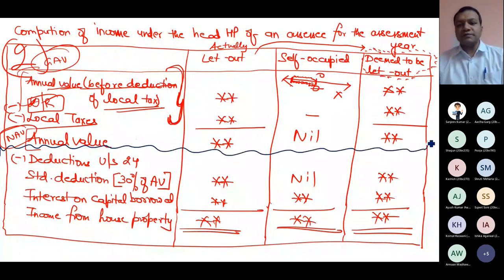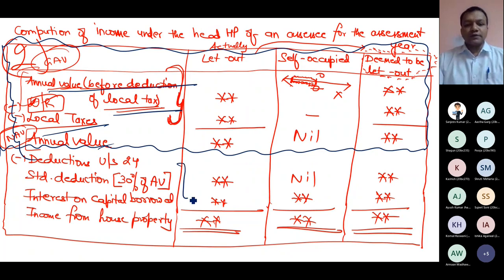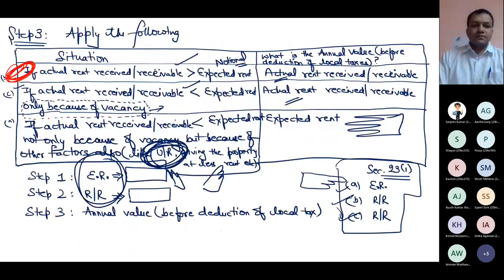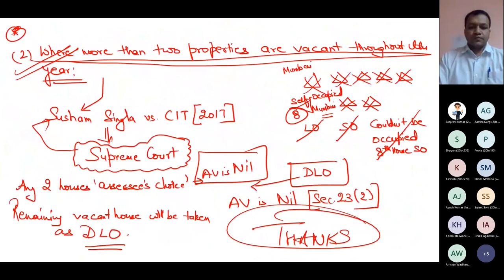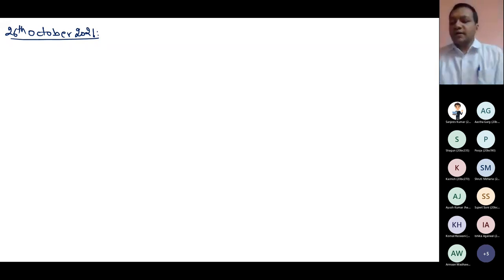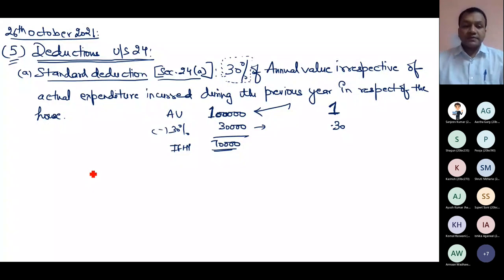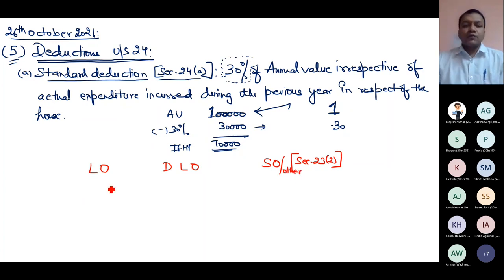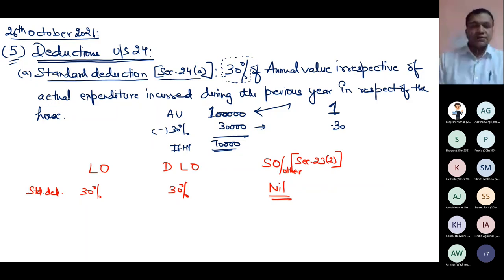Income Tax 34 - HP - Deductions under section 24